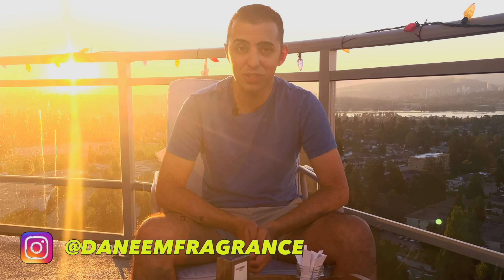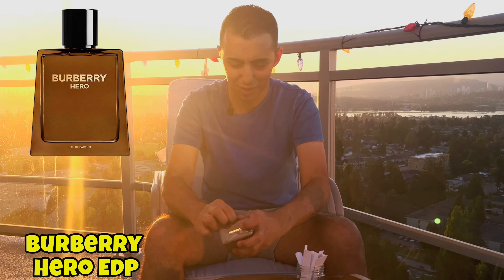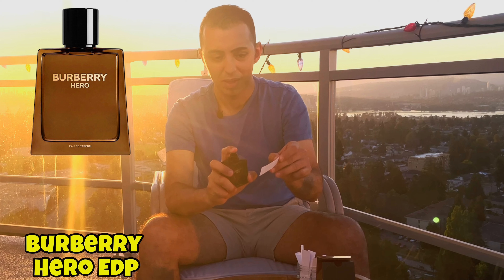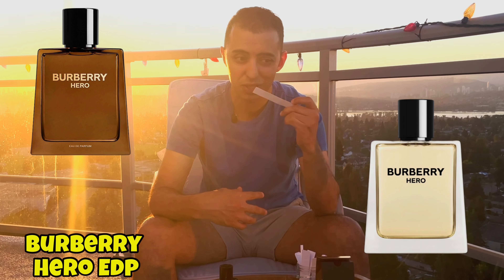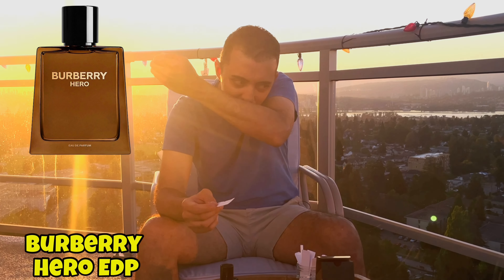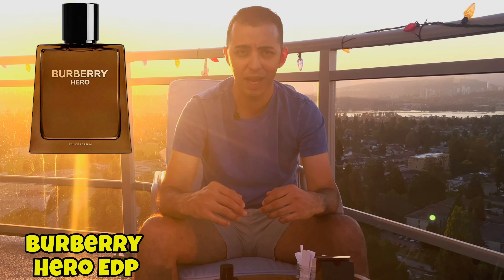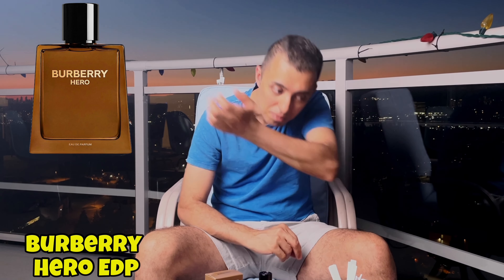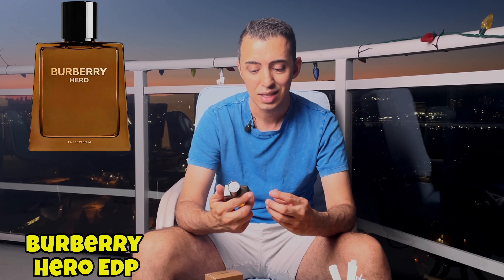First Impressions**NEW**Burberry Hero Eau De Parfum 2022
In this episode we’re getting be getting a closer look at Burberry’s 2022 release call Hero Eau De Parfum. It will mean a lot to me🙂. Enjoy the episode . ✌️